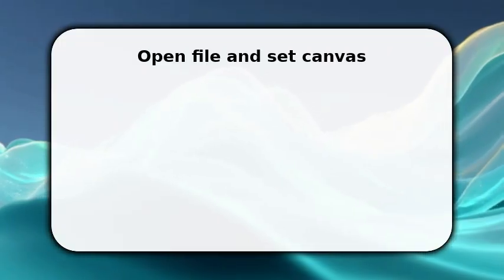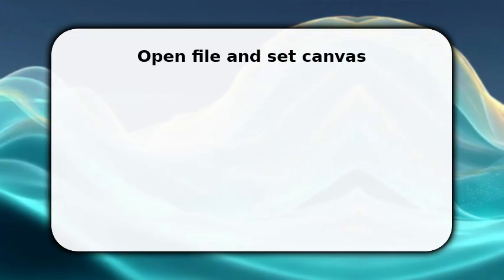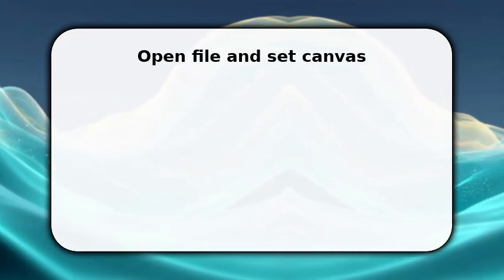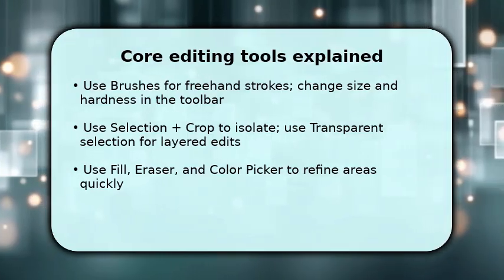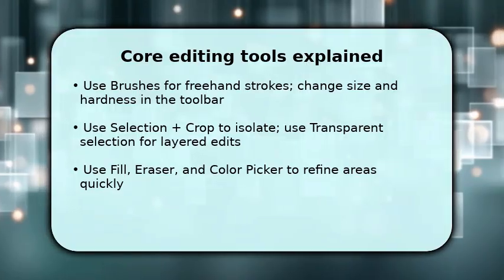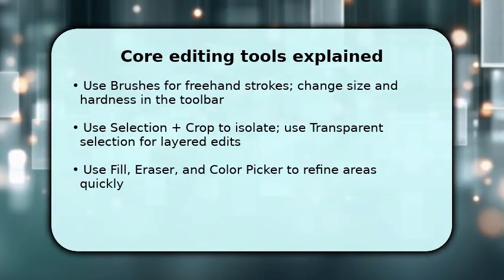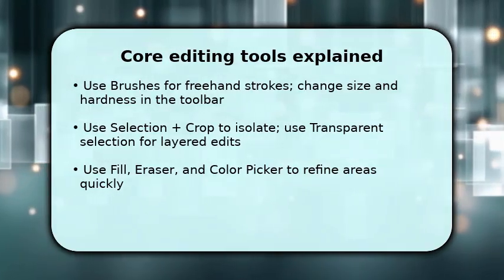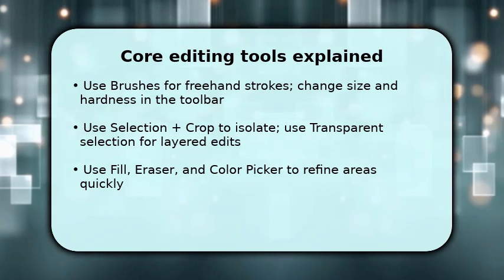How to Use Ms Paint (updated)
Discover the simplicity of creating digital art right from your computer. This video tutorial guides you through using MS Paint, covering basic tools and techniques for drawing shapes, adding colors, and even simple text effects to bring any design idea to life.

MS Paint, digital painting, drawing in paint program, basic art skills, color addition, text effect tutorial